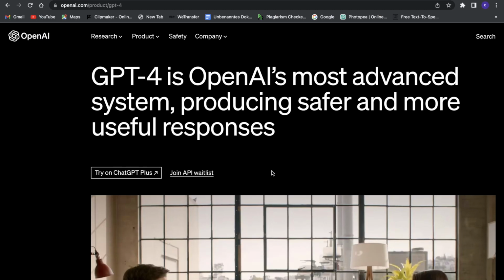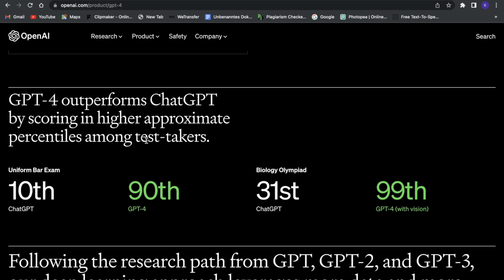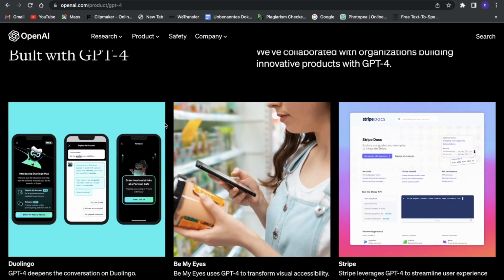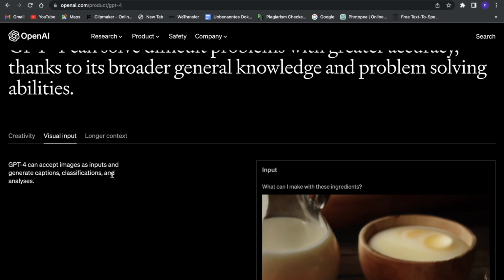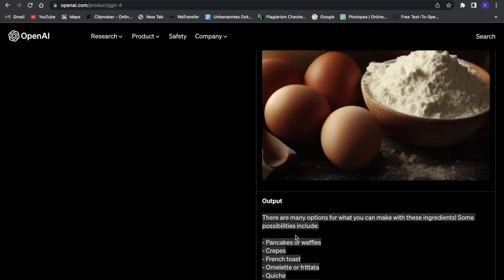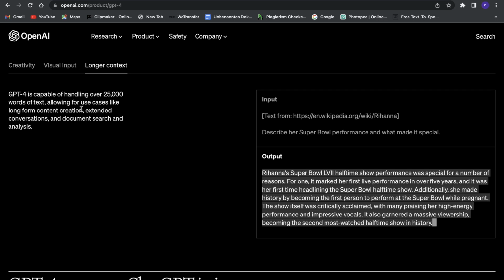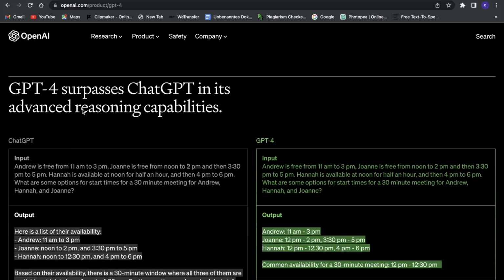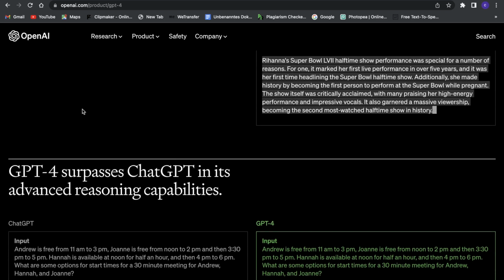Everything you need to know about Chat GPT 4 (GPT 4 Test)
Here are my first quick test with GPT-4 inside ChatGPT Plus!

OpenAI, one of the leading artificial intelligence research organizations in the world, has recently announced its latest creation - GPT-4. Building on the successes of previous models, GPT-4 is set to be the most powerful and advanced language model yet, with the potential to revolutionize the way we interact with machines.

So, what exactly is GPT-4? At its core, GPT-4 is an artificial intelligence language model. In simpler terms, it is a program that can process and understand human language, generating responses that mimic human-like conversation. What sets GPT-4 apart from its predecessors is its increased ability to understand context and generate more accurate and coherent responses.

One of the key advancements of GPT-4 is its massive size. With an estimated 10 trillion parameters, GPT-4 is expected to be several orders of magnitude larger than its predecessor, GPT-3. This increase in size will allow GPT-4 to have a much greater understanding of human language, and will enable it to generate responses that are much more complex and nuanced.

Another significant improvement in GPT-4 is its ability to reason and understand context. With its increased size and complexity, GPT-4 will be able to understand not just individual words, but also the broader meaning behind them. This means that GPT-4 will be able to generate responses that take into account the broader context of a conversation, making it more capable of carrying out natural and engaging conversations with humans.

But it's not just the technical advancements that make GPT-4 exciting - it's also the potential real-world applications. With its ability to understand and generate human-like conversation, GPT-4 could revolutionize customer service, chatbots, and other applications where natural language processing is key. It could also be used to generate more accurate and natural language translations, or to improve the accuracy of voice assistants like Siri or Alexa.

However, with great power comes great responsibility. As with any AI technology, there are concerns about the potential risks and ethical implications of GPT-4. Some worry that it could be used to create more sophisticated and convincing fake news or propaganda, or that it could be used to automate jobs that traditionally require human interaction.

Despite these concerns, there is no doubt that GPT-4 represents a major step forward in the development of artificial intelligence. As OpenAI continues to push the boundaries of what is possible with machine learning, we can only imagine what kind of groundbreaking technology will be developed in the years to come.